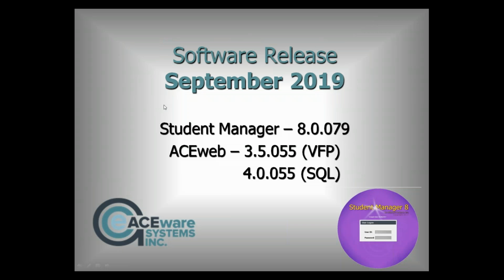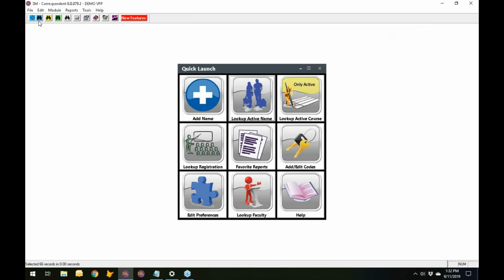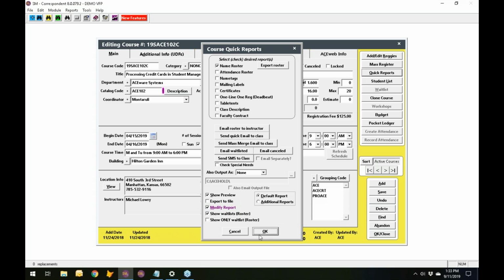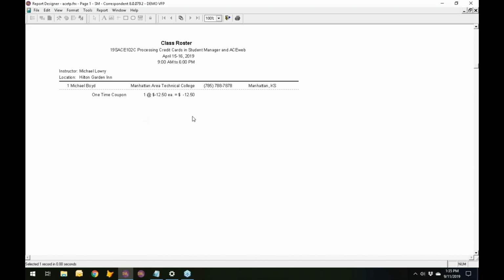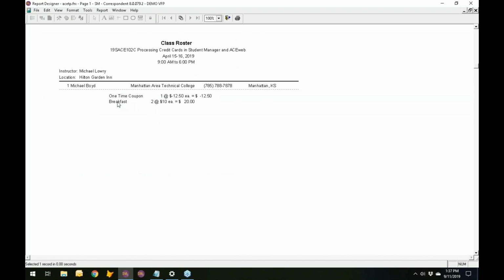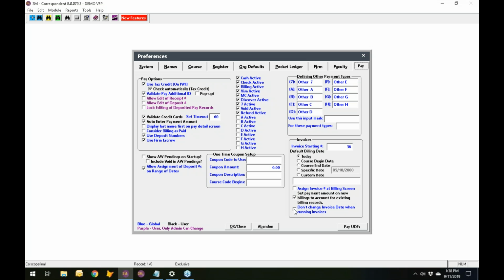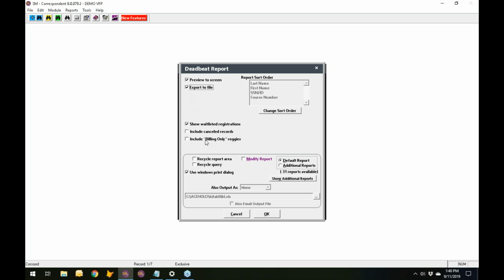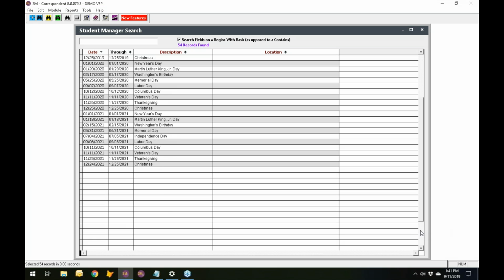2019 09 11 13 30 ACEware Software Update